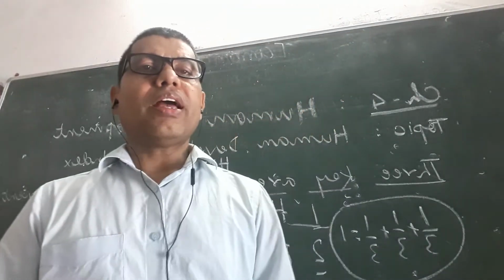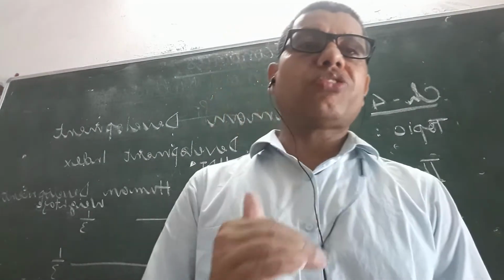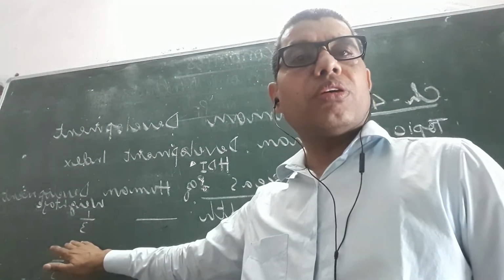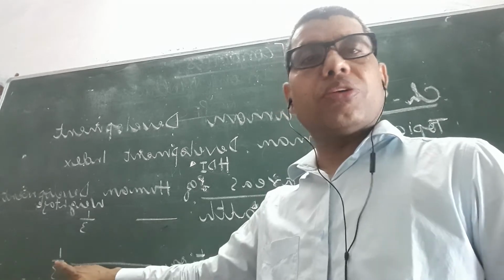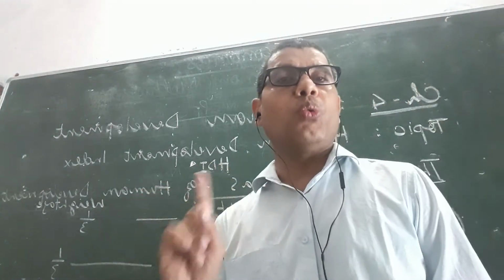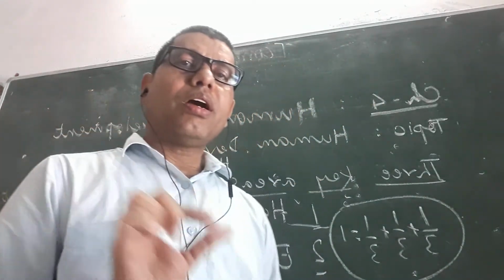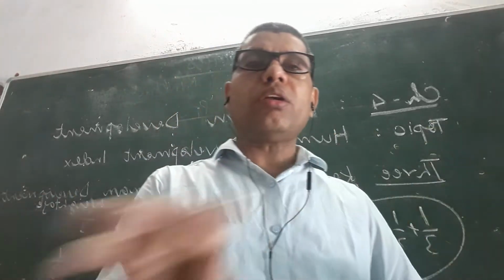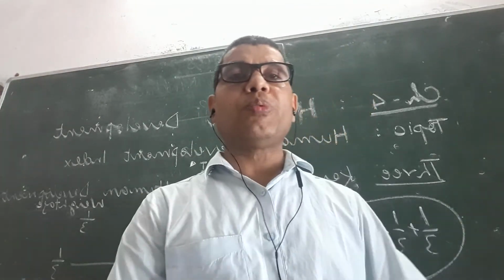Pawan Kumar Mishra @class 12Geography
Ch4 Human geography  HDI